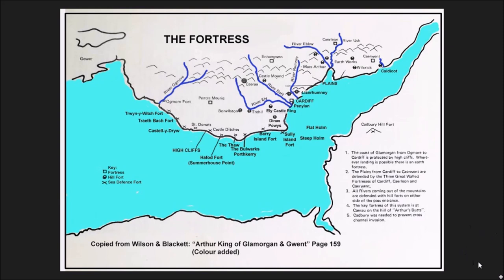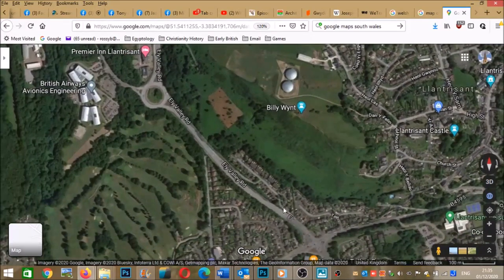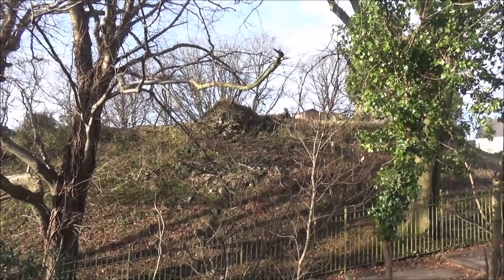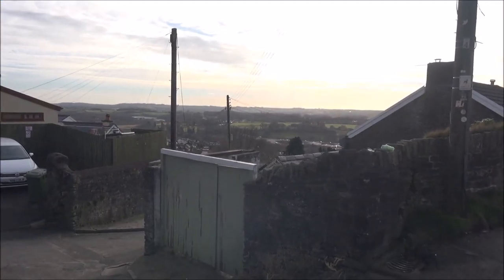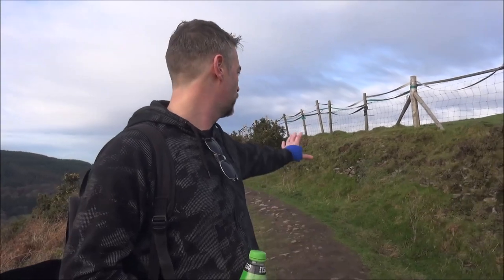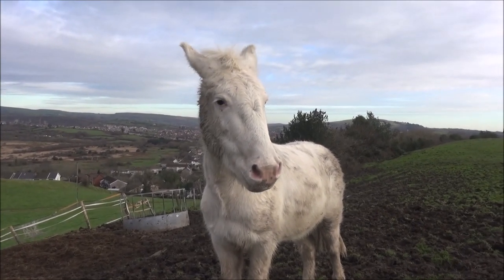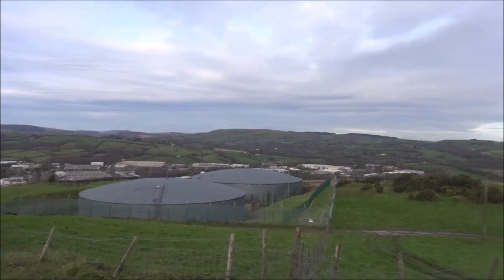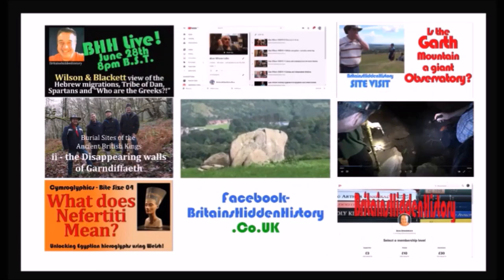Arthur's Butt! - Llantrisant 201201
Old maps show Arthur's Butt at Llantrisant.  Ross Broadstock, Tim Lewis and Robert Pearce explore what this refers to and visits the sites.  Includes a walk around historic Llantrisant and some great scenery on this crisp December day in South Wales.
To buy the books mentioned and more related materials please visit

To support the Britainshiddenhistory work please consider becoming a supporter through
I hope that you enjoy the video and find the information interesting.
Heddwch!